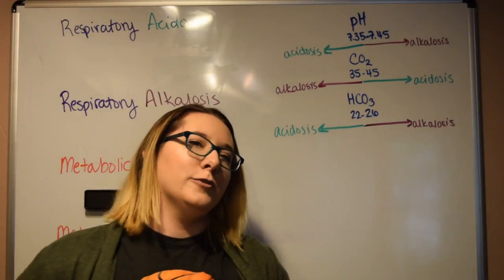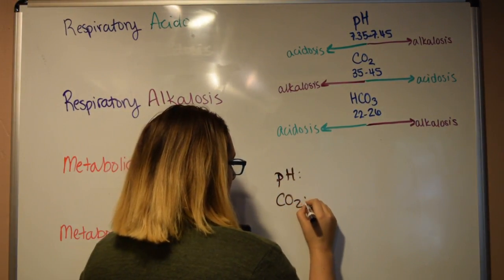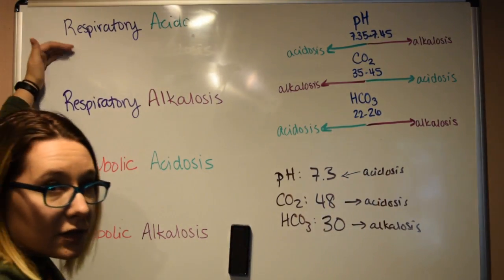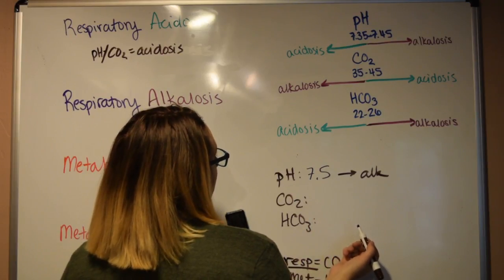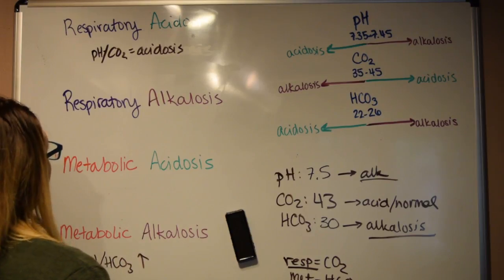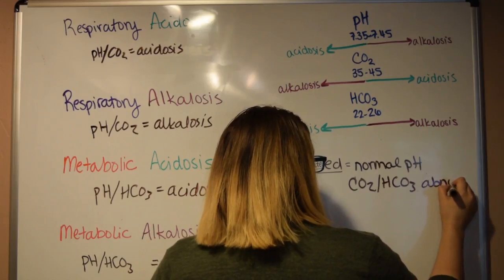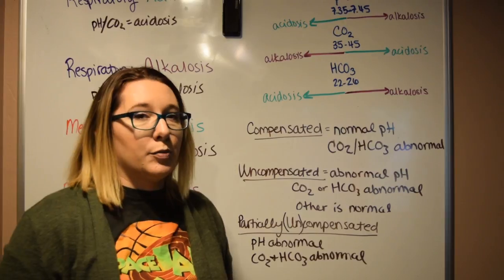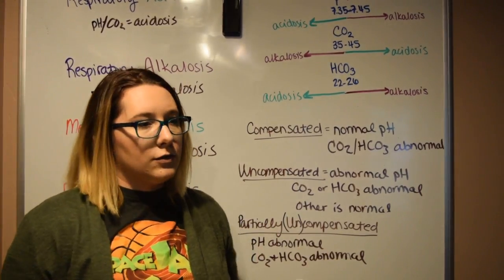Vlogmas 2017 Day 1 // Vlog + ABG Explanation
Hey guy! Long time no see! I couldn't resist doing Vlogmas again, so here we are. Maybe I will make it the whole month this time. Videos will go up the day after they are filmed, so this one actually is November 30th AND December 1st.

I just have you follow me around for my day, and then a quick lesson on ABGs. I thought maybe something nursing each day would be helpful/interesting for you.